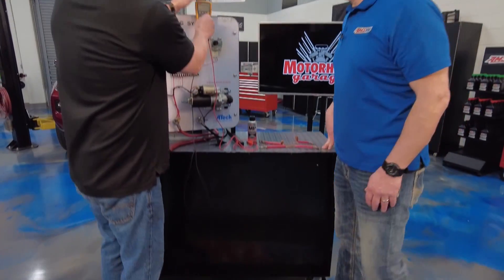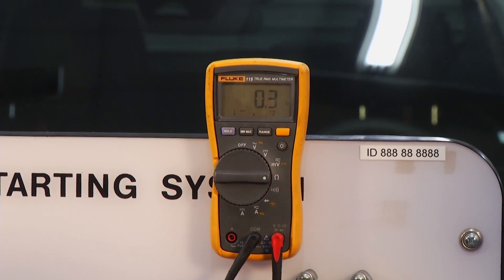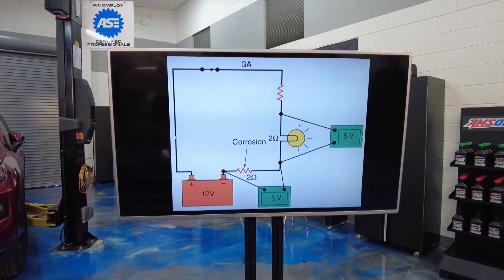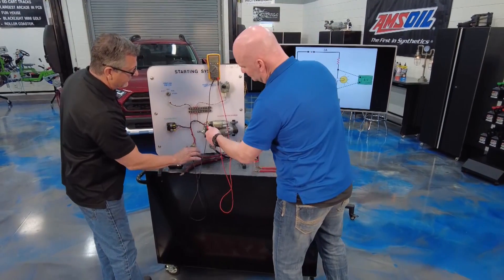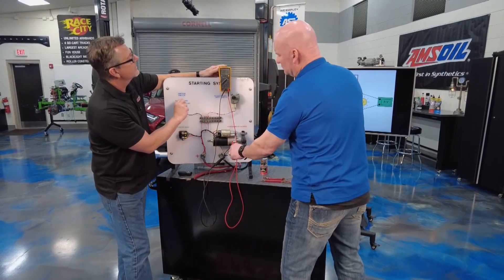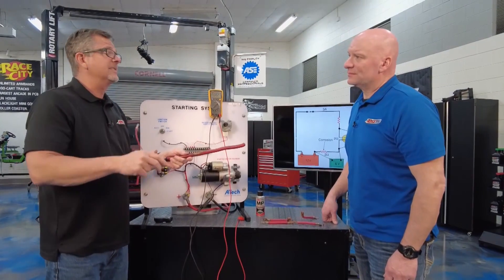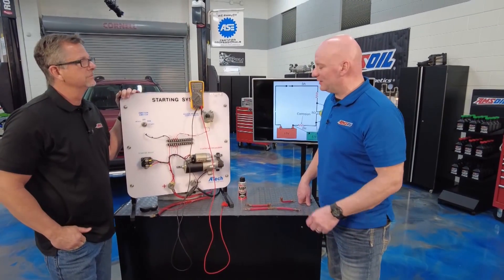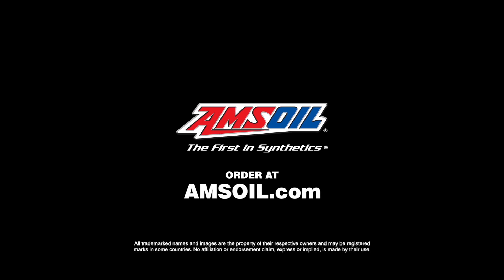Why Measure Voltage Drops?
Corroded wires can cause voltage drops within a vehicle or trailer hookup, meaning a decrease in electrical potential.

AMSOIL MP is excellent for drying electrical systems. It displaces water and helps protect against rust and corrosion, even in salt water. Watch this video to learn more.